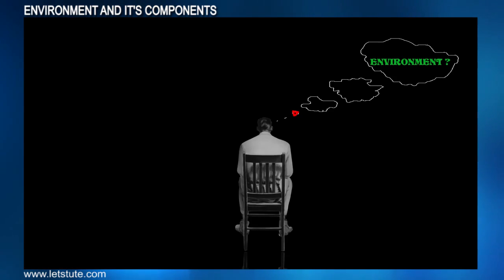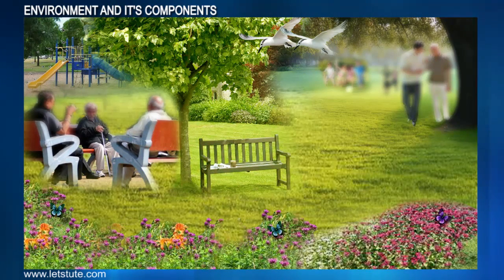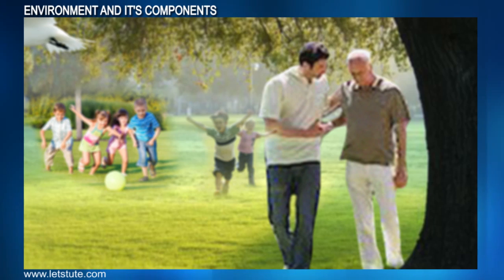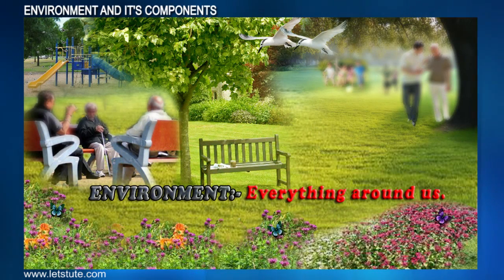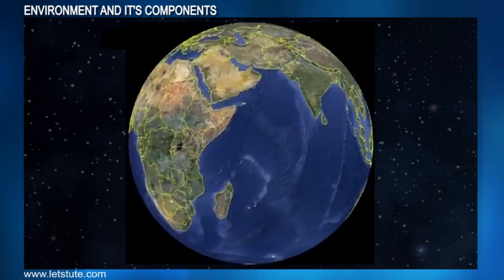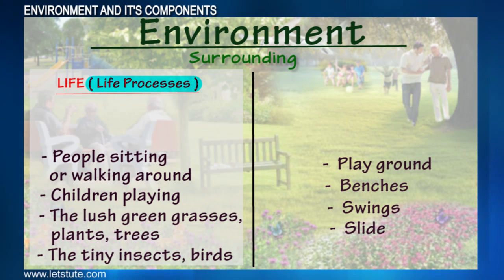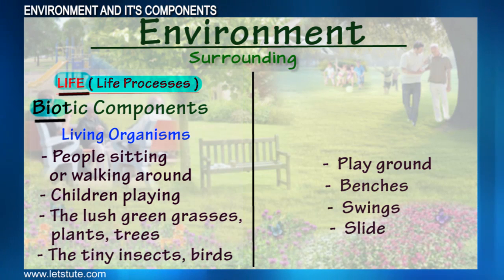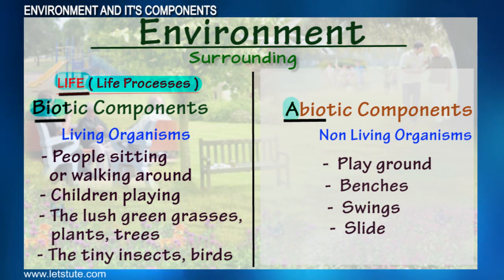Environment and it's Biotic & Abiotic Components | EVS | Letstute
Hello Friends,
This video explains about what is Environment Science and its Biotic and Abiotic components

In this session we will learn about:
1) Environment
2) Components of Environment

I hope you will enjoy this session on Introduction to Environmental Science - EVS on Let's tute

Equipment:

1: Green Backdrop Background YouTube Video Shooting
2: DIGITEK® (DTR 550LW) (170 CM) Tripod For DSLR, Camera
3: Godox SB-UBW Series Octa (SB-UBW120 47'') lights
4: Cellphones TriPod t Adapter For Mobile Phone
5: Aerial Acoustic Foam
6: Travel Adapter
7: AmazonBasics Camera Lens Protective Pouches - Water Resistant
8: AmazonBasics Backpack for Cameras and Accessories

Accessories:

1: SanDisk 128GB SD Card - SDSDXXY-128G-GN4IN
2: SanDisk 128GB Extreme Pro SDXC UHS-I Card - C10, U3, V30, 4K
3: Canon EF-S 24mm f/2.8 STM Lens
4: Spe Tulip 58Mm Flower Lens Hood (Black) For Canon Eos
5: Graphic Tablet
6: Microphone with 20ft Audio Cable
7: Headphones for Home & Recording studio
8: Studio Condenser Microphone

Software:

1: Effects and Cinema 4D Lite: 3D Motion Graphics Using CINEWARE
2: Adobe Photoshop CC for Photographers 2018 Paperback